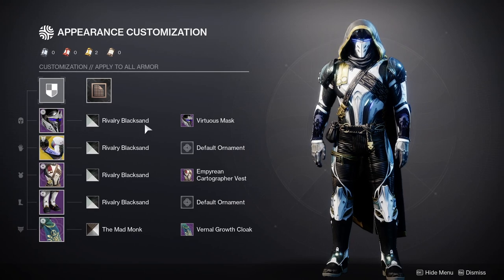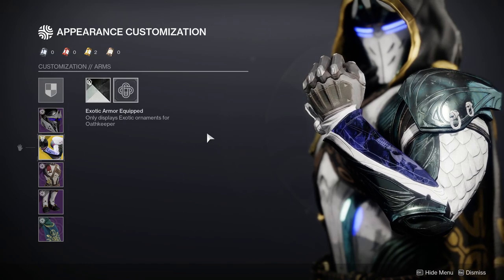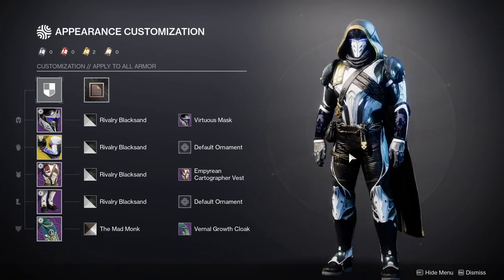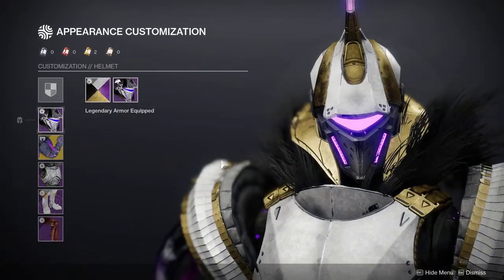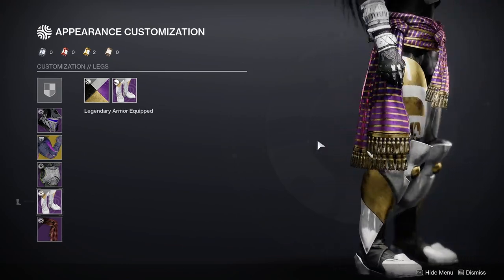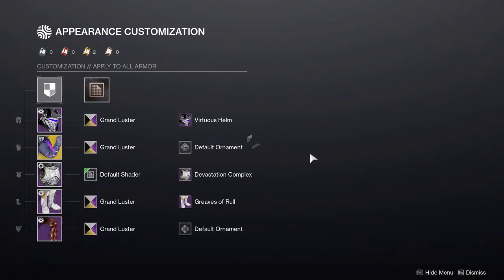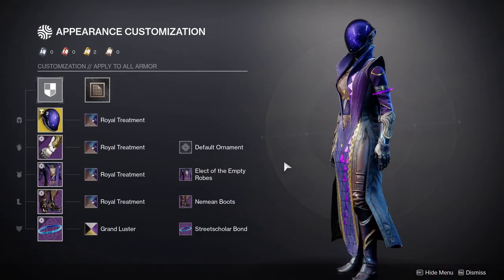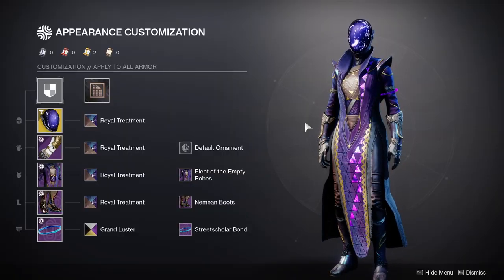Destiny 2: Second Solstice Fashion Sets | Season of the Haunted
In this video we'll be going through the Second set of Solstice sets that I made by using the boots for the hunter, the mark for the titan and the arms for the warlocks! Let me know what a'll think in the comments below!

Intro 00:00
Hunter 00:45
Titan 05:54
Warlock 09:30
Channel Update Preview 12:48
Outro 17:58